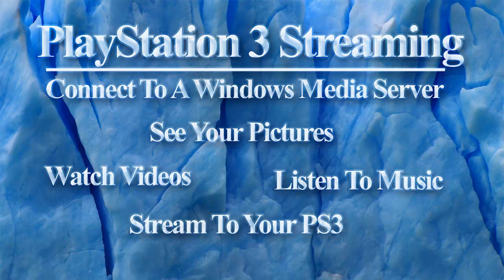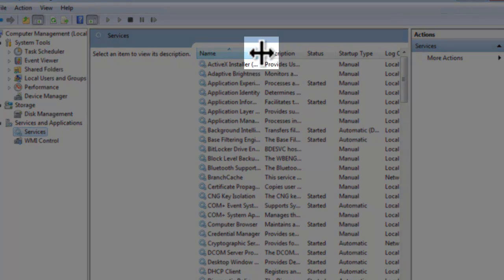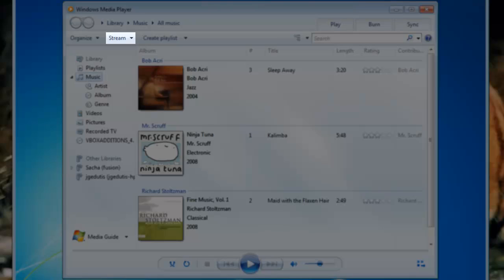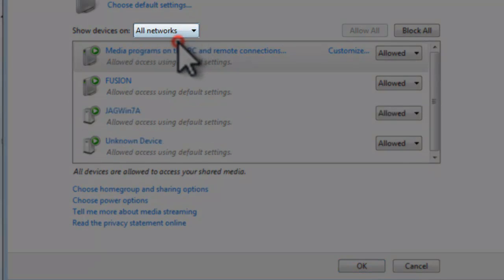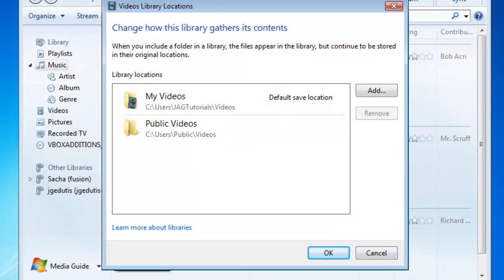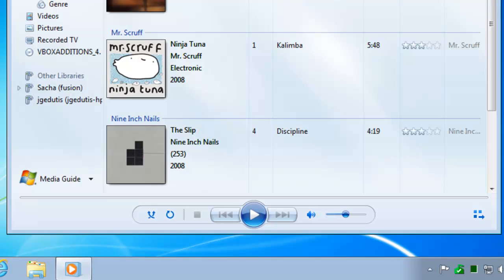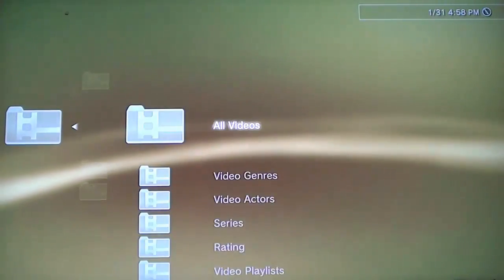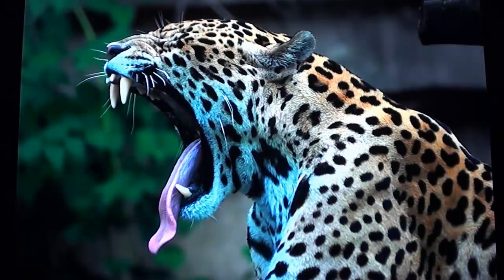PS3: Stream Videos/Music/Pictures To PlayStation 3 From Windows 7 [Tutorial]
This tutorial covers setting up Windows Media Player to stream Videos, Music, and Pictures from your Windows 7 computer to your PlayStation 3.